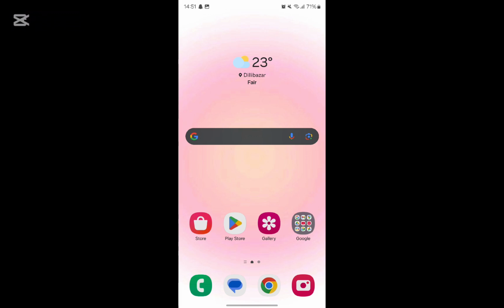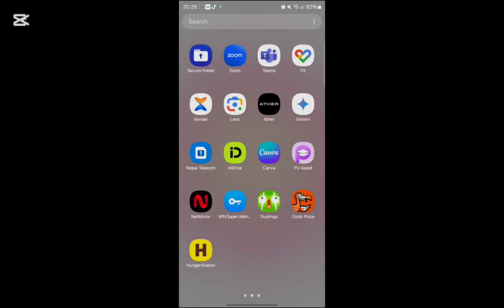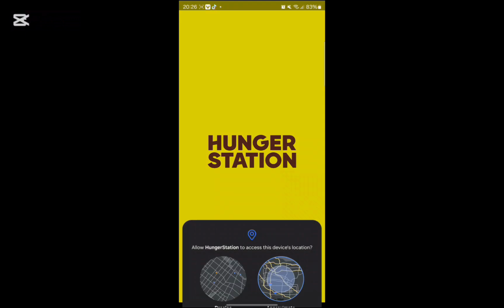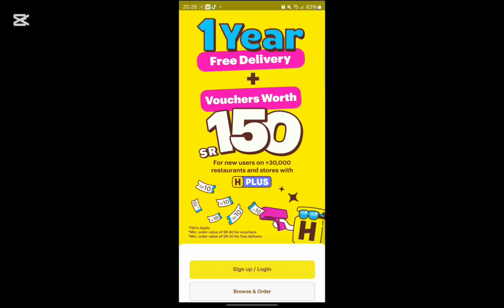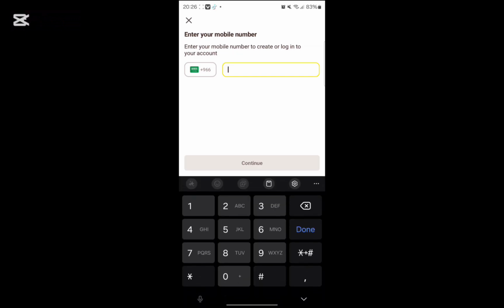How To Use Referral Code In HungerStation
In today’s video, we’ll show you how to use a referral code in the HungerStation app. Whether you’re a new user or looking to get some discounts through referrals, this video will guide you step by step. So without wasting much time, let’s get straight into it!

First, open the HungerStation app on your device. As soon as it opens, the app will ask for location access. Allow it to fetch nearby stores and services for you. Once the location is set, proceed to sign up or log in using your mobile phone number.

Now, if you are a new user signing up, you’ll find a dedicated field labeled “Referral Code” during the registration process. Simply paste the referral code in that field before submitting your sign-up. This allows you to enjoy any rewards or discounts tied to that referral.

If you’re an existing user and missed the referral code during registration, don’t worry! You can still apply a referral code by going to the “More” section in the bottom navigation bar. Then tap on “Referral Code”, paste the code you’ve received, and submit it. That’s all you need to do!

And that’s how easy it is to use a referral code in the HungerStation app. If you found this video helpful, please give it a thumbs up, hit that subscribe button, and tap the bell icon so you don’t miss out on any of our upcoming content.